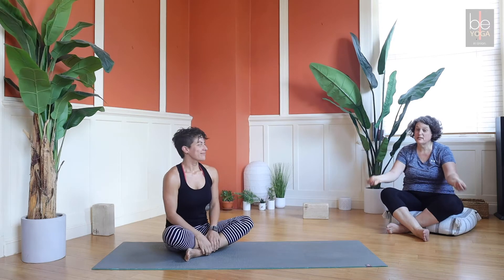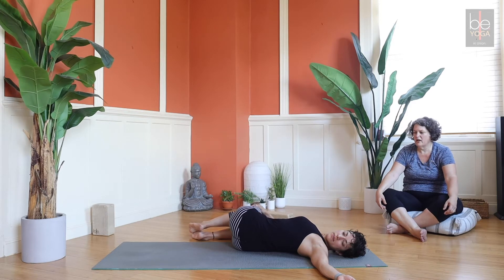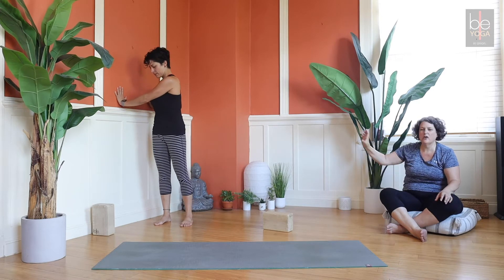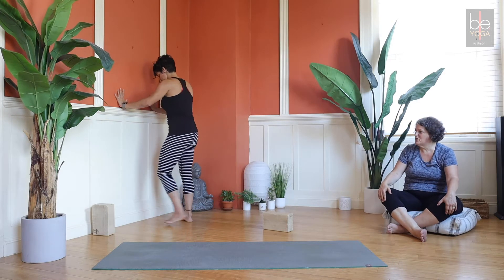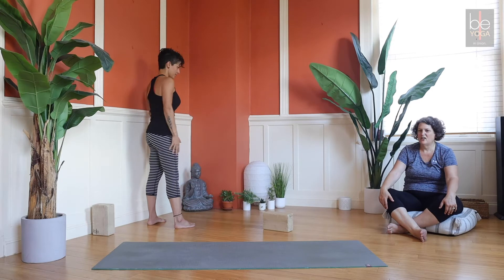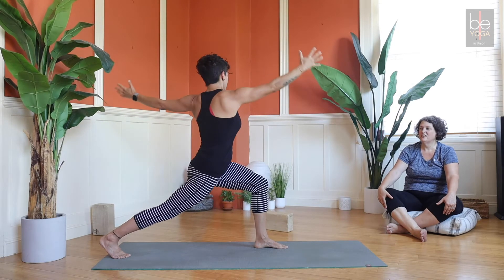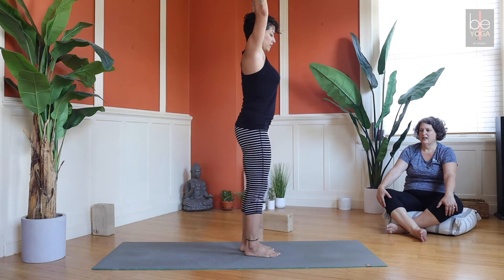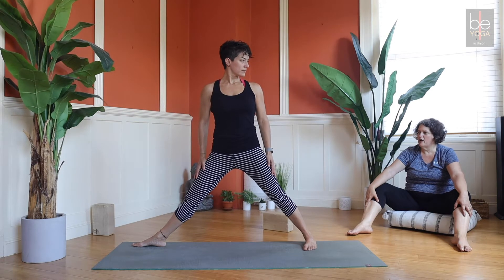Day 5 - 7 Days of Beginners Workshop